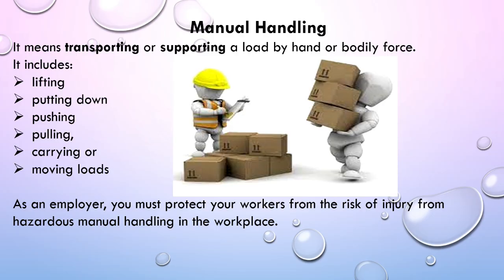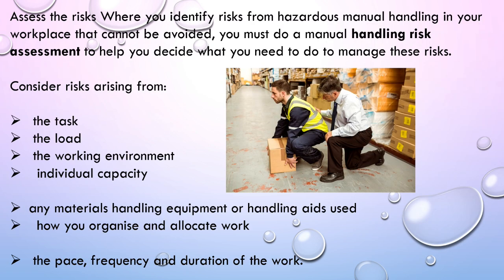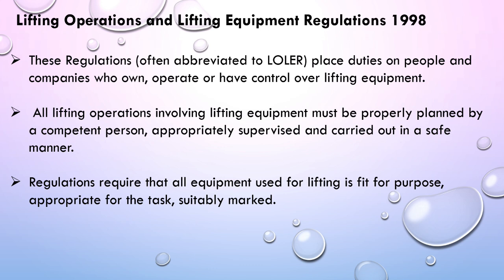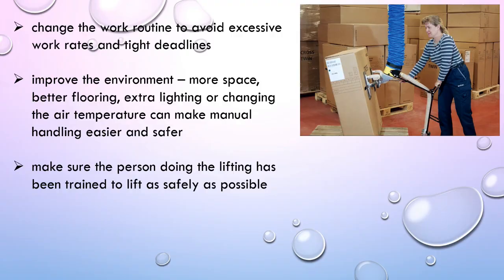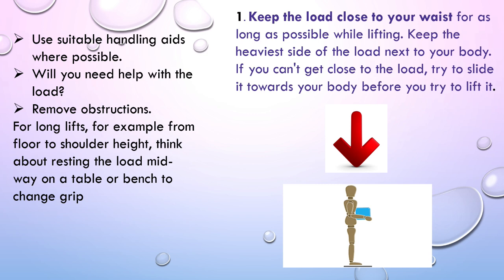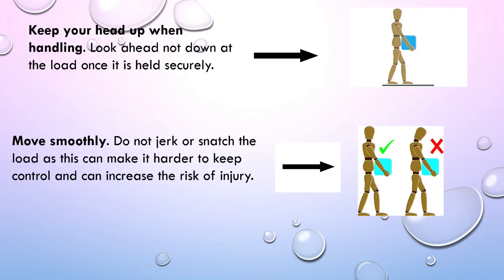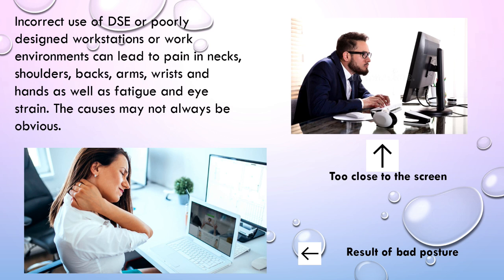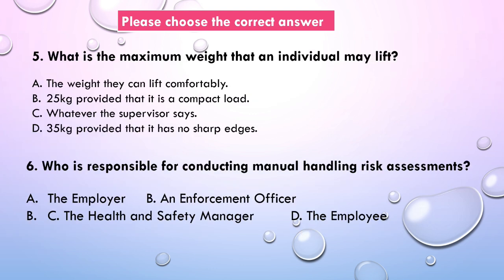Accredited Health & Safety Course (MODULE 5)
MODULE 5 - Manual Handling and Display Screen Equipment

Understanding a good handling technique, while not a replacement to control measures such as lifting aids, or making improvements to the task, load or working environment, is a useful part of training to reduce manual handling injuries..

The Health and Safety (Display Screen Equipment) Regulations, which apply to workers who use DSE daily for continuous periods of an hour or more, were introduced because the use of display screens or Visual Display Units (VDU) has become one of the most common kinds of work equipment.

This is a free accredited course in Health and safety at Work. when you finish all modules, there will be an end assessment, if you want a certificate there will be a fee of £14.99.